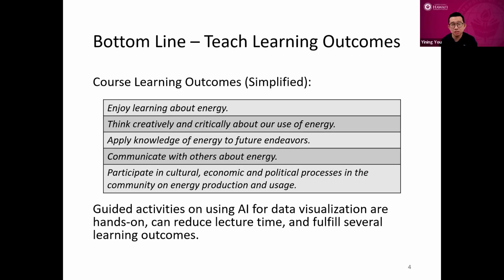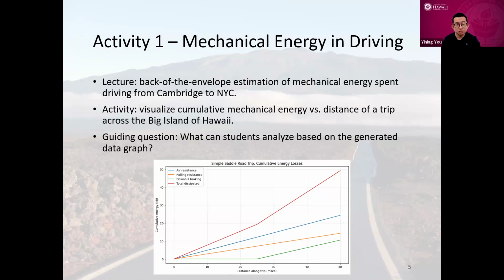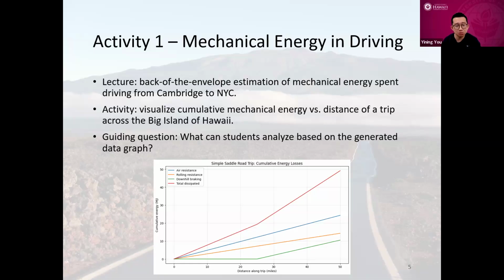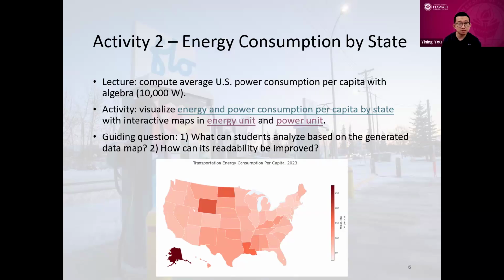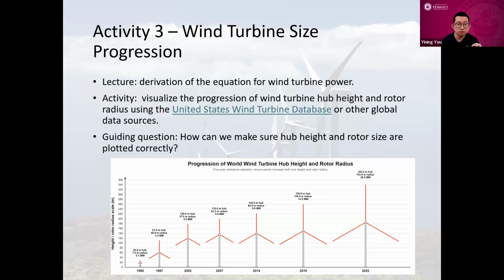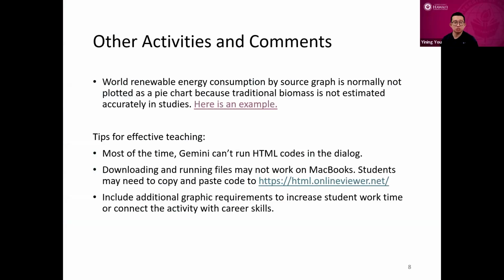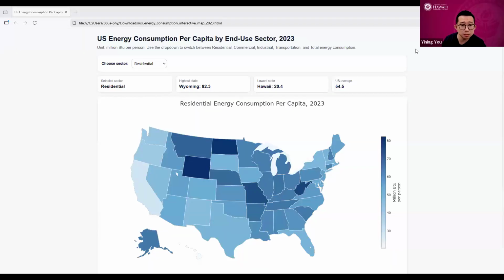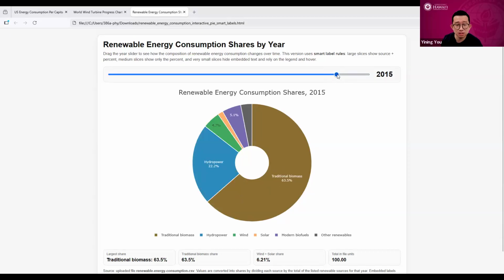Webinar: Using Generative AI for Data Visualization in Energy Systems and Sustainability Education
Presenter: Dr. Yining You, Physics & Astronomy Instructor, Hawai'i Community College

Energy and sustainability courses rely on current data, but textbooks often become outdated. This webinar explores how tools like ChatGPT and Gemini can help instructors and students create real-time data visualizations using the latest energy data.

Drawing on classroom experience at Hawai'i Community College, the webinar demonstrates how AI can generate code for graphs such as bar charts, pie charts, and trend analyses. This approach improves accuracy while making complex energy data more accessible.

Viewers will learn how AI-assisted coding can introduce students to data analysis and computational thinking without prior experience, helping build skills in data literacy and critical thinking. Practical strategies will be shared to support engaging, up-to-date instruction in energy and sustainability.

Join us to learn how to bring real-time energy data and AI tools into your classroom and enhance student engagement.

This is part of the CREATE Innovation series and runs approximately 30 minutes. Additional resources can be found at CreateEnergy.org